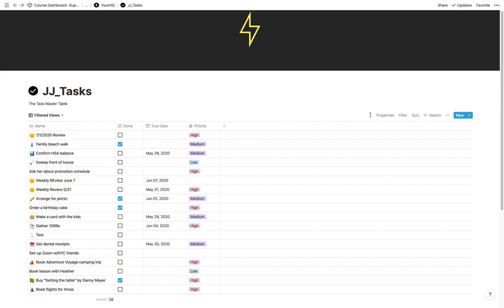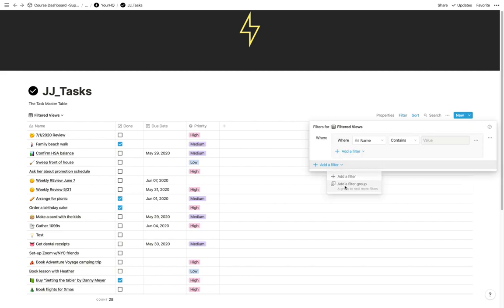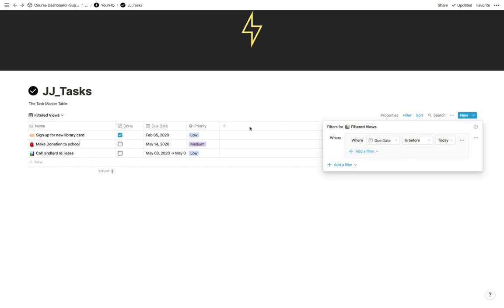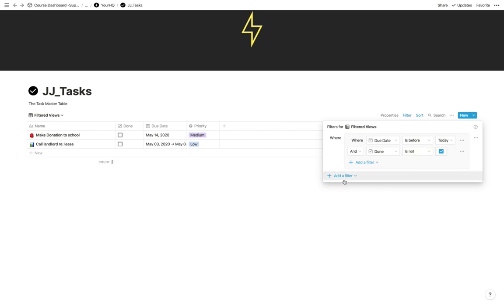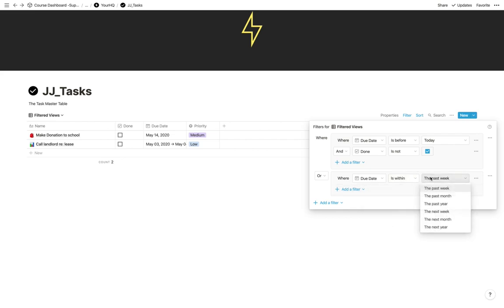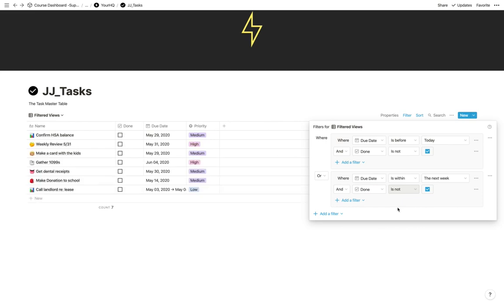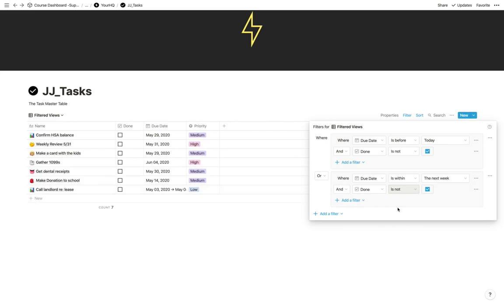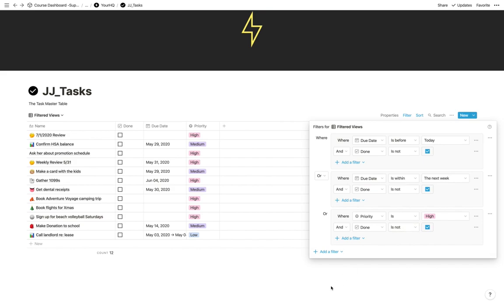Advanced Database Views in Notion using Filter Groups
You can now create super specific database views with nested filters in Notion tables.

Long gone are the days of combining "AND" and "OR" logic in formulas, to make your filters work. Not only can you combine AND and OR logic, you can nest it 3 layers deep using filter groups.

Here's an example showing a Task Manager view combining:
- Tasks overdue
- Tasks due in a week
- Tasks marked "high priority"
- Tasks that are not marked "done"